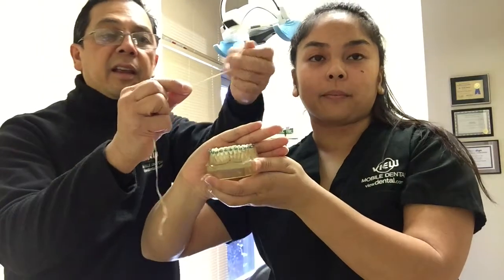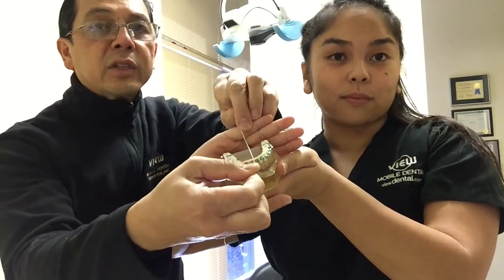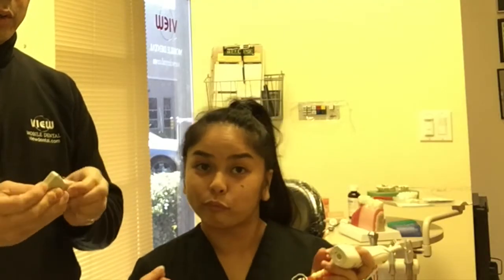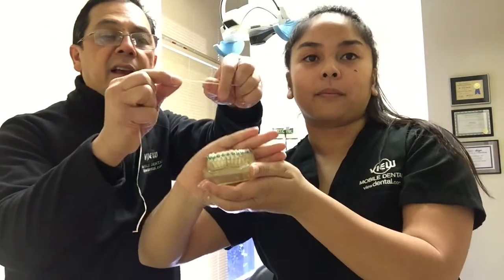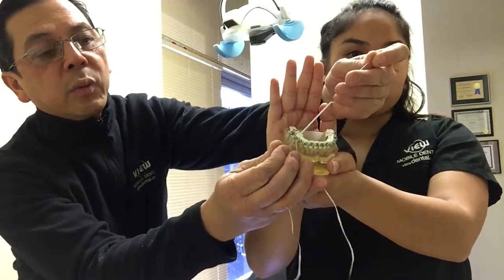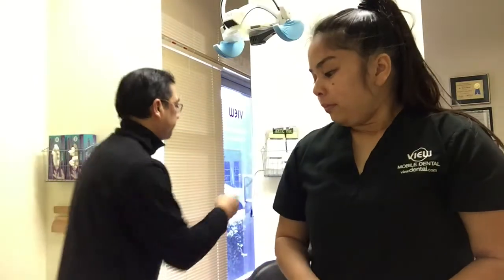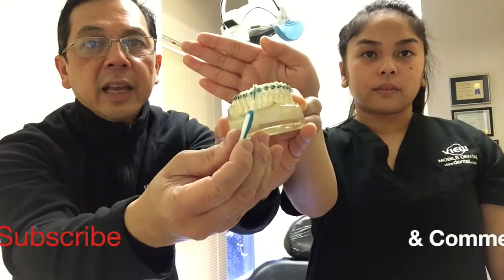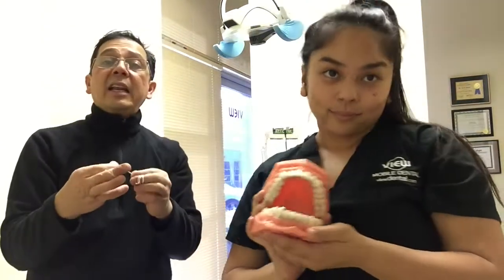How to Floss Teeth With Braces | View Mobile Dental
Don't forget to floss, especially when you have braces. Flossing cleans in between teeth, and use floss threader to get through the wires and brackets.

Arnold Paulos DDS with View Mobile Dental makes it simple for people to understand the complex subject of Dentistry, and help “Dental Viewers” improve their journey toward dental health.